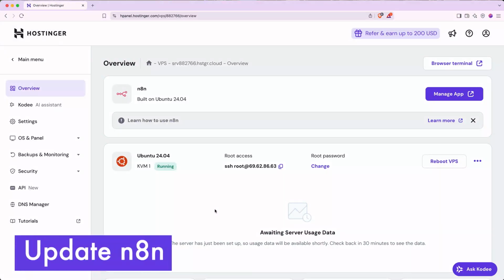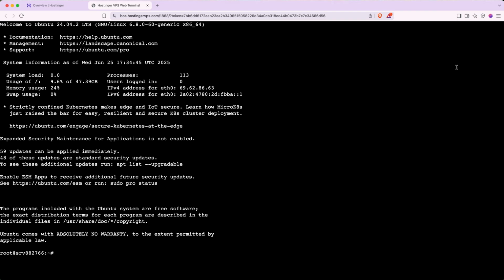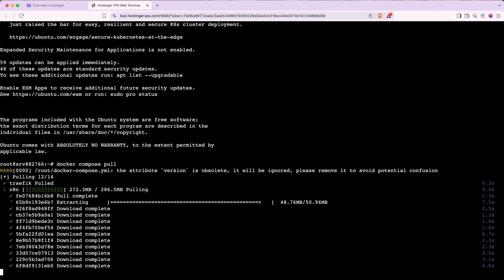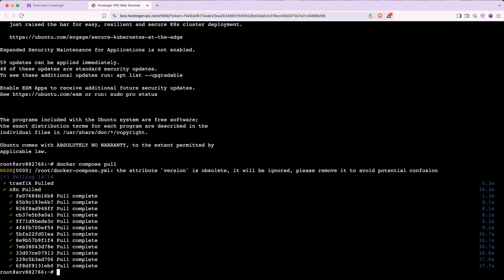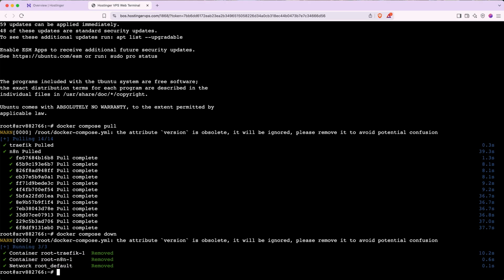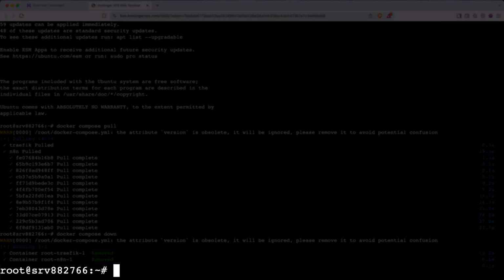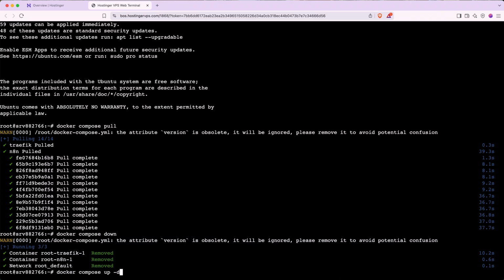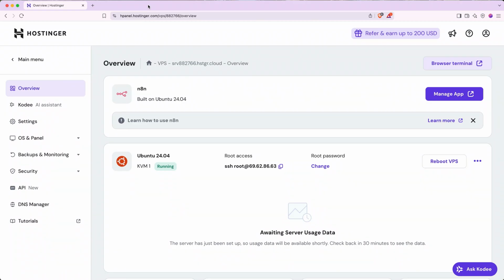How to Update n8n on Hostinger (Step-by-Step)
Learn how to update n8n on your VPS using simple Docker commands. This step-by-step guide shows you how to pull, stop, and restart n8n so your self-hosted server always runs the latest version.